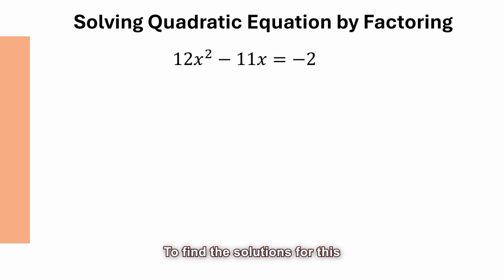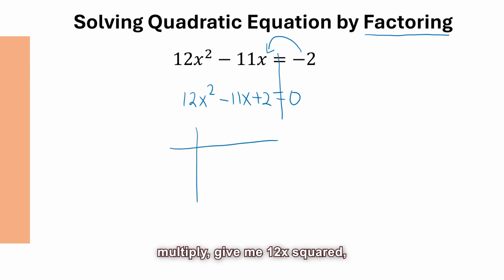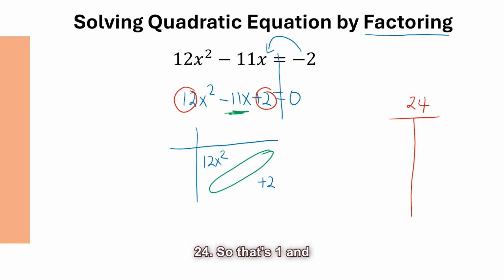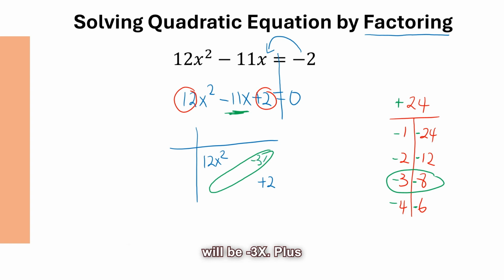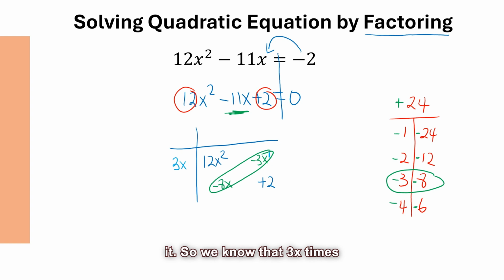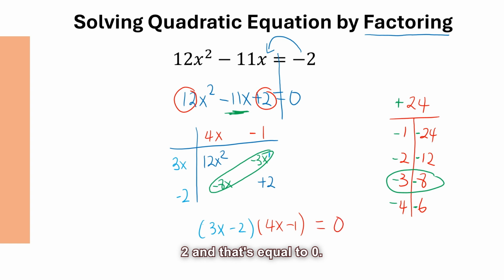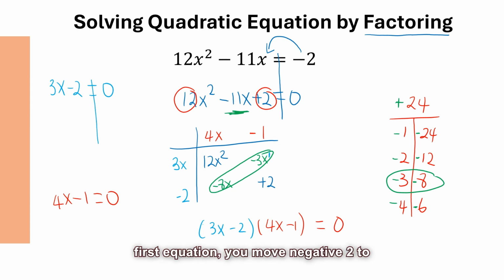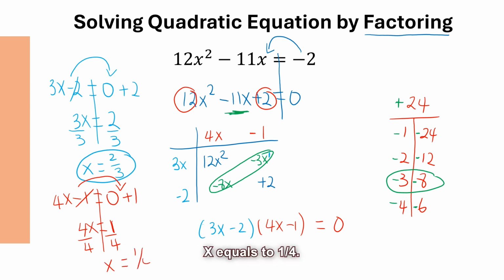How to Solve Quadratic Equation by Factoring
This video shows you how to solve quadratic equations by factoring.

Note: Make sure you always find the gcf of the quadratic equation if there is any before you proceed to factor the trinomial. Watch the video here if you need refresher how you factor the trinomial